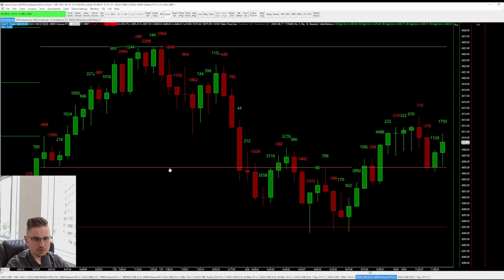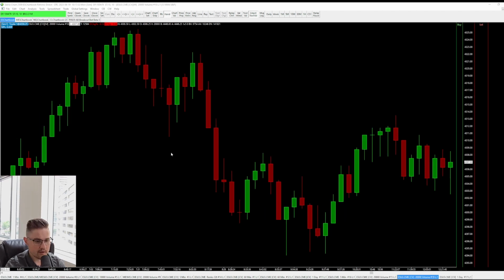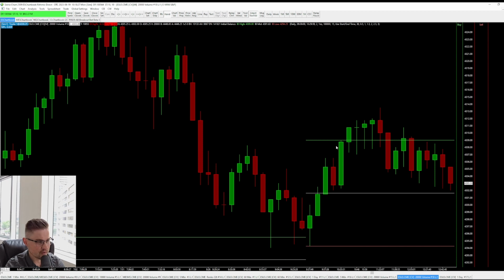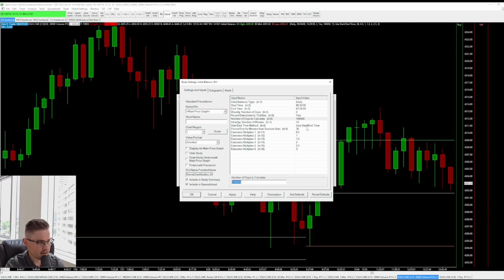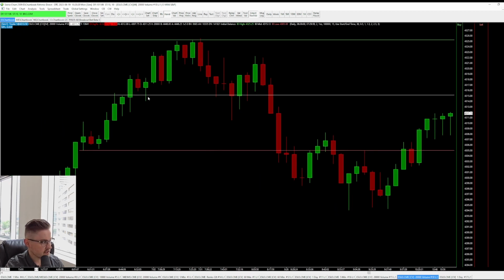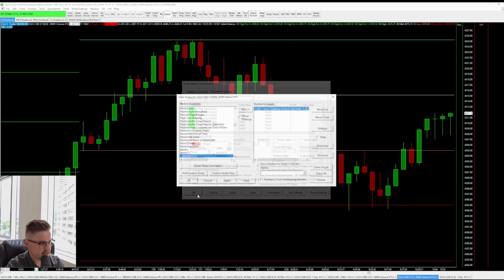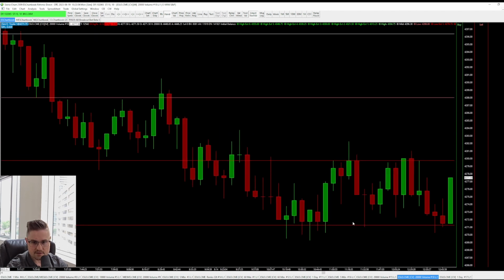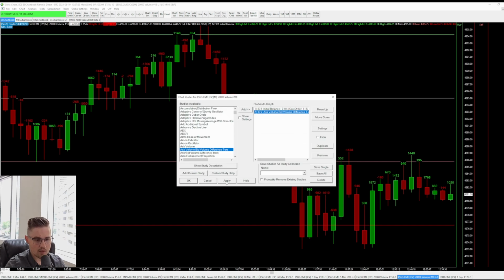How To Use Initial Balance Extensions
Get futures account funded for trading! Account starting at just $31 dollars. Includes Ninjatrader License and Market Data.